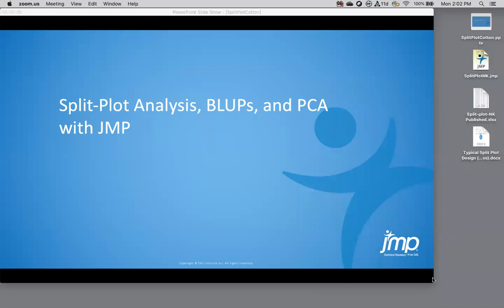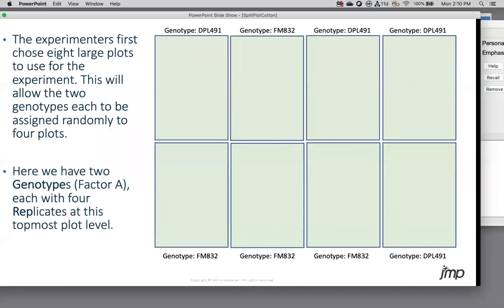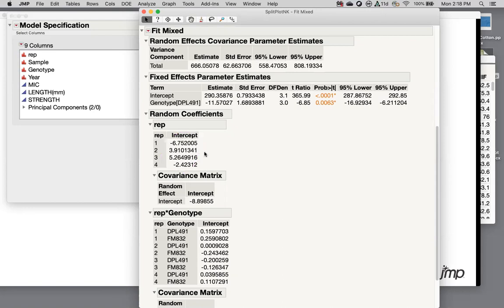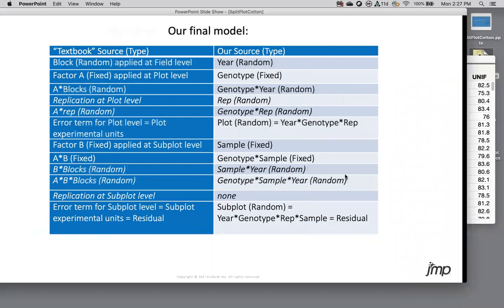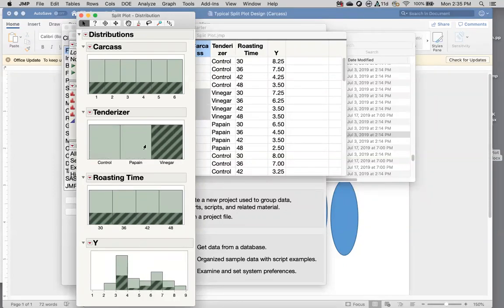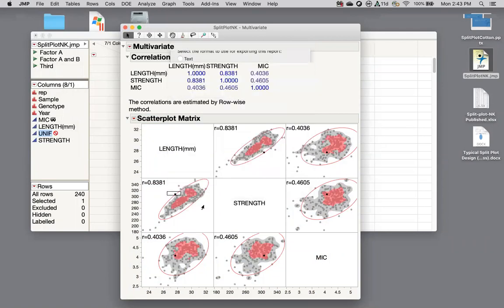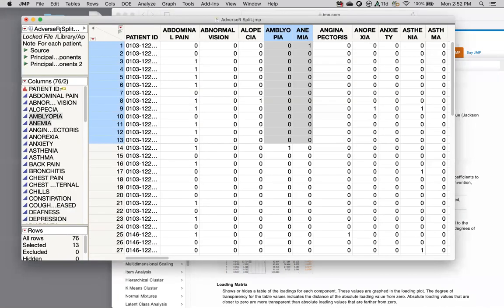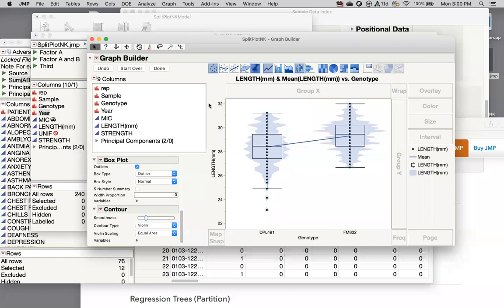JMP Split Plots PCA - ‘How to Series’